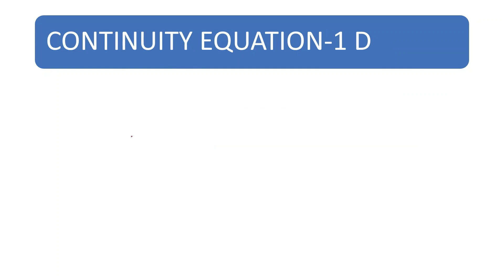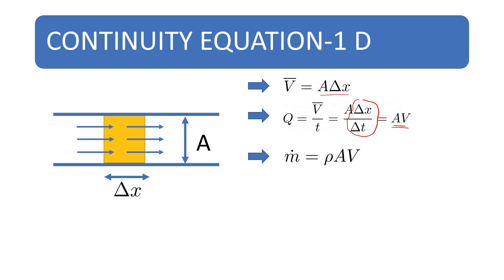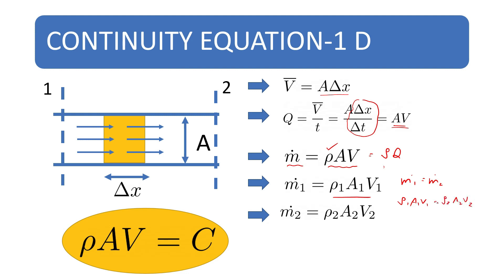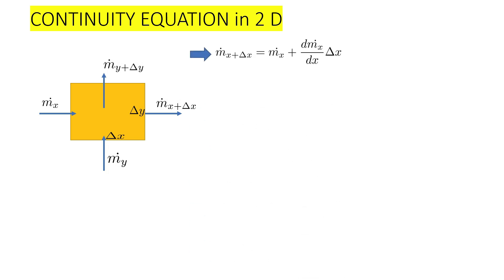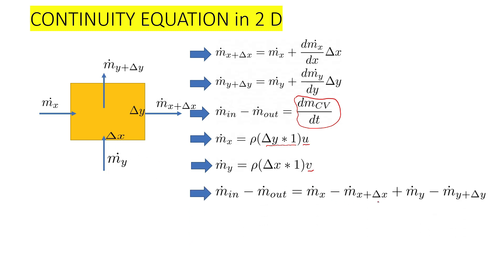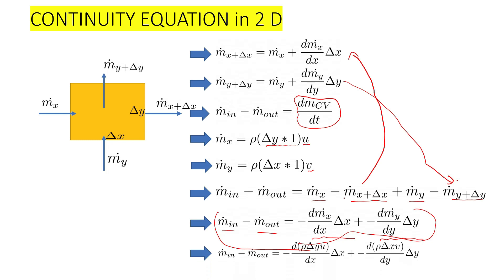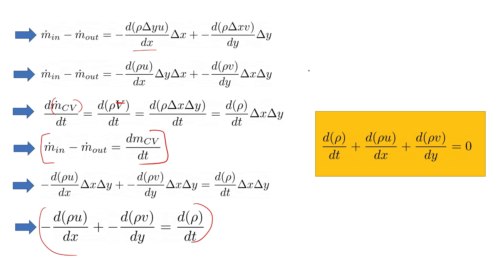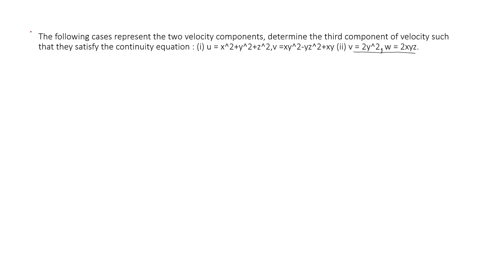Derivation of continuity equation and problem (Lecture 2.4)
Learn Fluid Mechanics in less that 8 hours
You can find the entire Fluid Mechanics Course in udemy